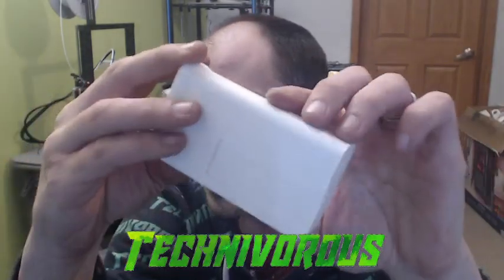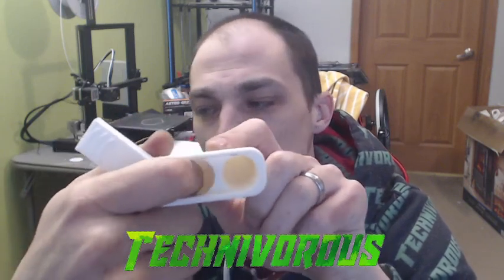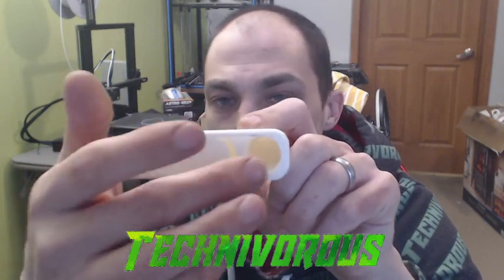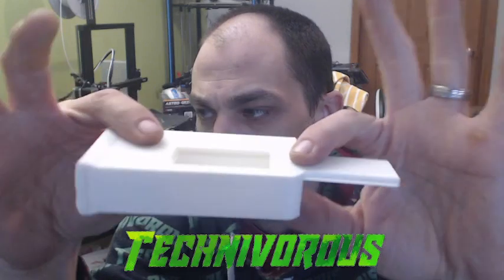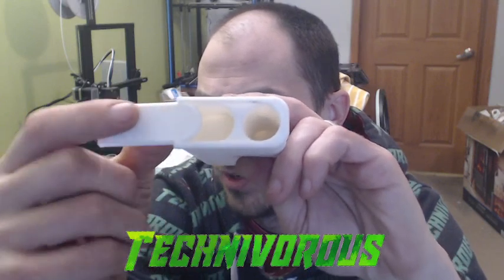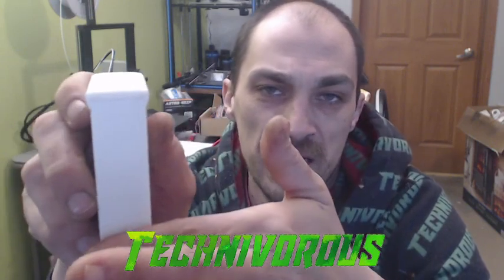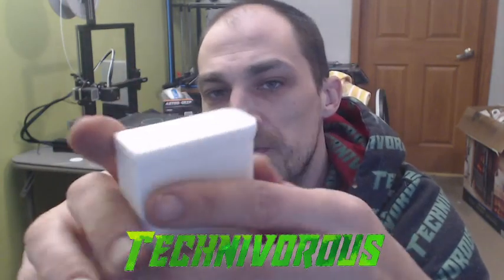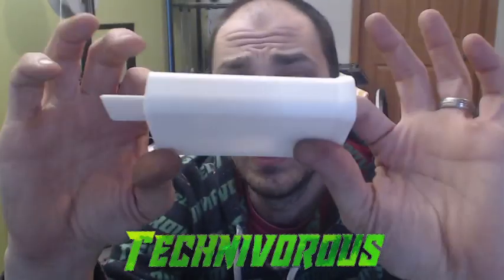Happy 420! 3dprinted Chillum size Dugout for your holiday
Model made in fusion 360, version 2 to come.

and..

SUPPORT TECHNIVOROUS 3D Printing:

become a channel member for youtube perks!

0xfFB33D2Af25909eB92dF5Da6236b69c4AFBaC692
0xfFB33D2Af25909eB92dF5Da6236b69c4AFBaC692